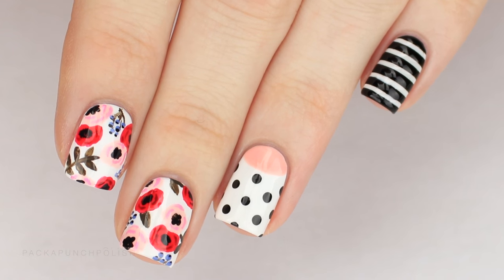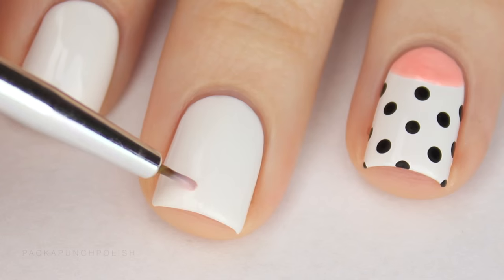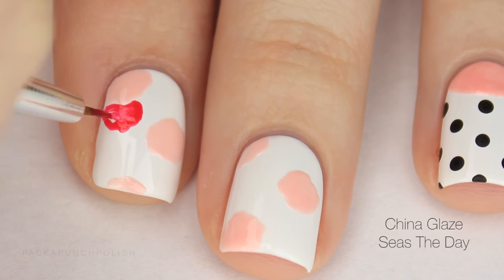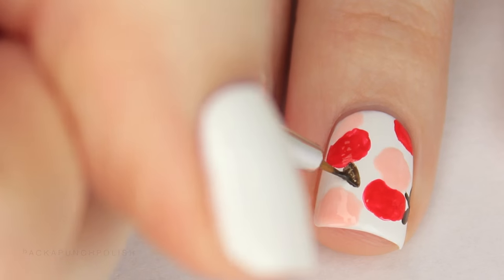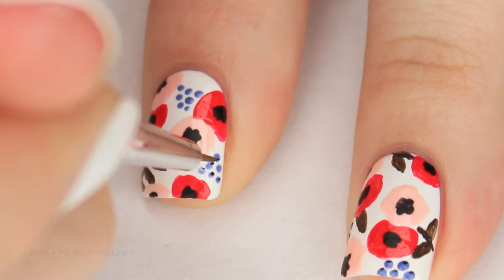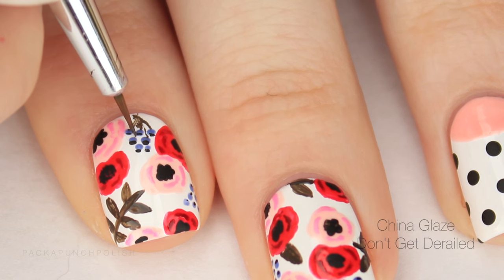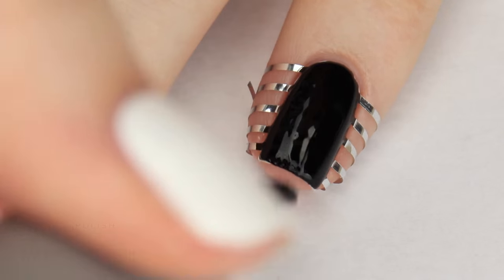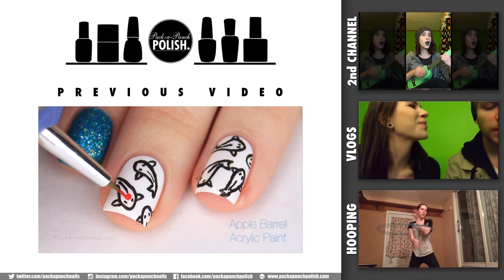Floral Mix & Match Nail Art Tutorial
In this nail art video tutorial I show you how to create a mix and match design using floral, polka dots, half moons, and stripes! Enjoy!

OTHER CHANNELS

SOCIAL MEDIA

MUSIC

From the YouTube Creator music library.